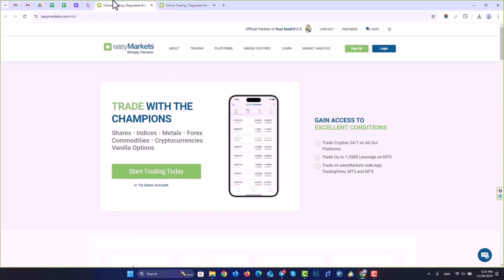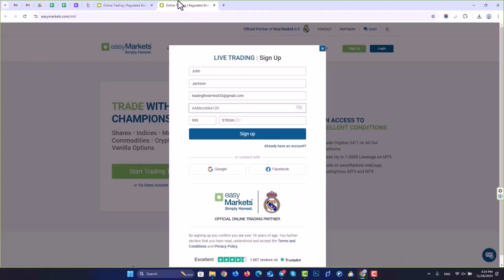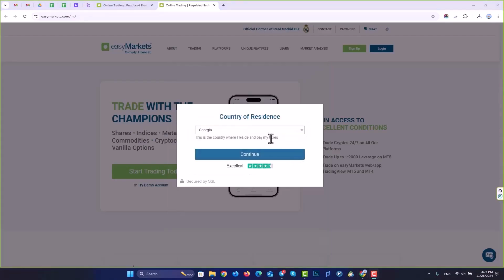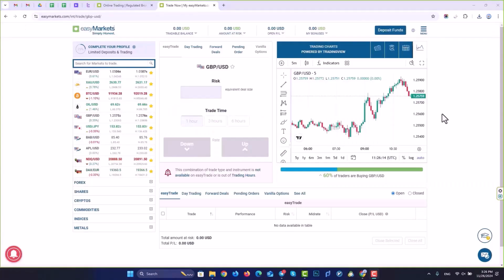💎Easy Markets Broker Registration - Email, Phone, and password [3 Steps] 2025 - [TradingFinder]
🎯Easy Markets Broker Registration | Step-by-Step Guide

🔐Broker Registration Process
Start your trading journey with Easy Markets Broker, a globally regulated broker offering secure and easy account registration. Whether you’re a beginner or pro, get started in just a few minutes!

🛠Simple Interface & Fast Verification
Easy Markets Broker provides a user-friendly dashboard, quick ID verification, and multilingual support — making account creation accessible for everyone.

🌍Global Regulation & Accessibility
Enjoy the protection of ASIC, CySEC, and FSC regulation with multiple base currency options, localized payment methods, and strong account security.

📈Trade Across Platforms
Access MT4, TradingView, and WebTrader with tight spreads and risk management tools — all with zero deposit fees and negative balance protection!

📱Mobile & Web Trading Options
Register via desktop or mobile in a few easy steps, with full trading functionality on both.

👇Ready to sign up? Click the link and open your Easy Markets Broker account today!

00:00 Intro
00:22 Go to Website
00:26 Registration
00:59 Account Dashboard